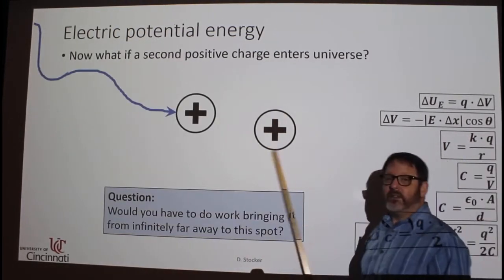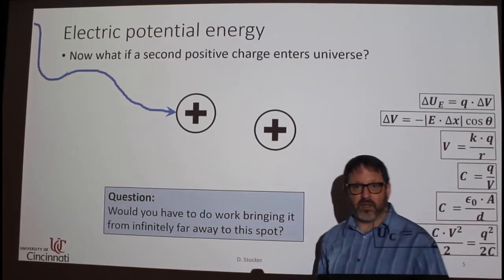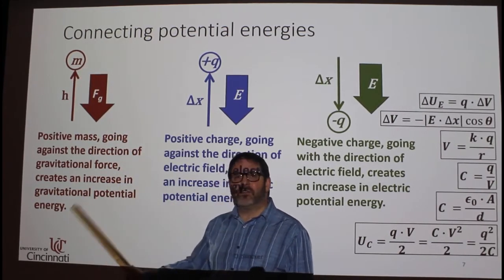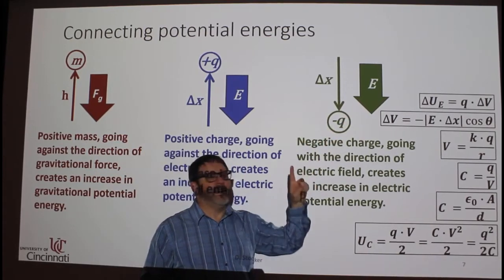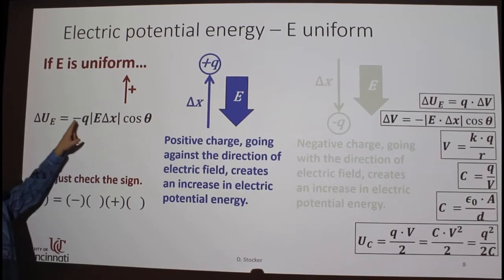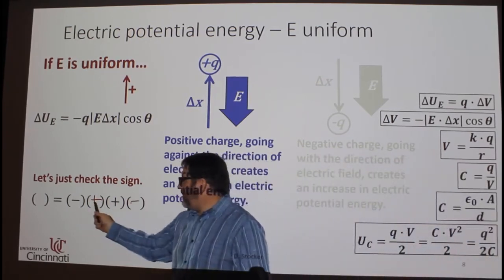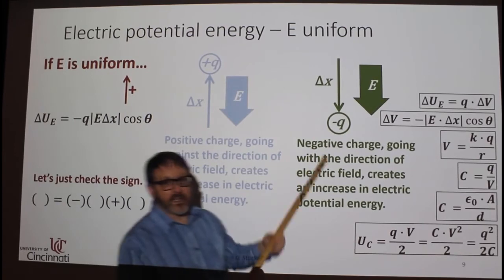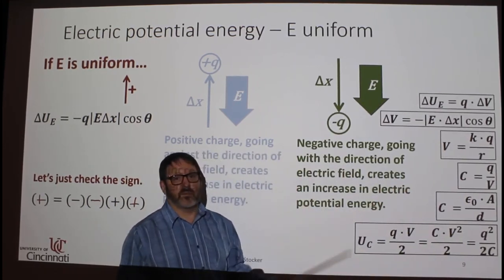Video Lecture Work and Electric Potential Energy